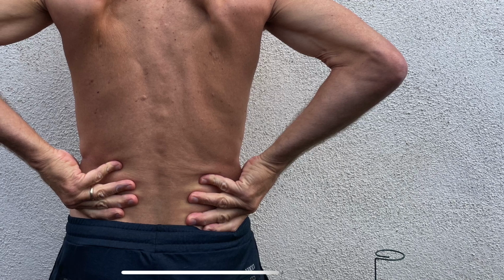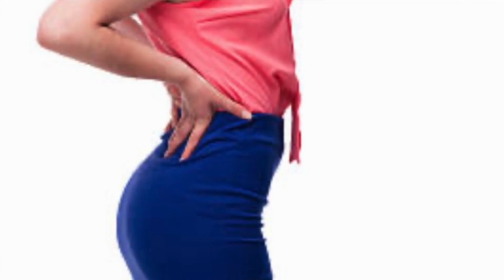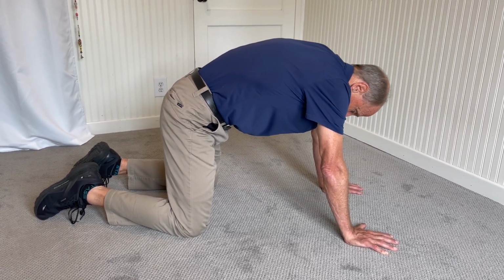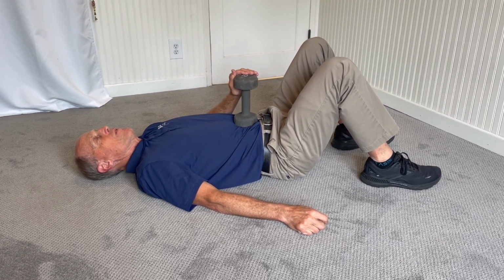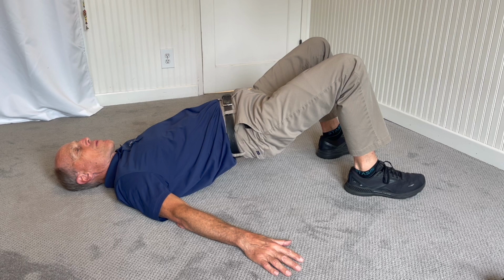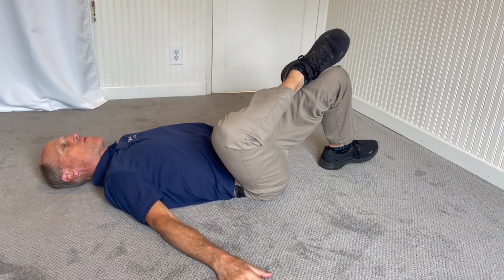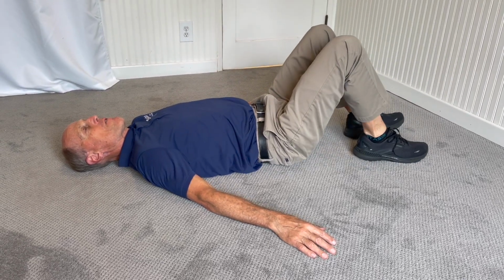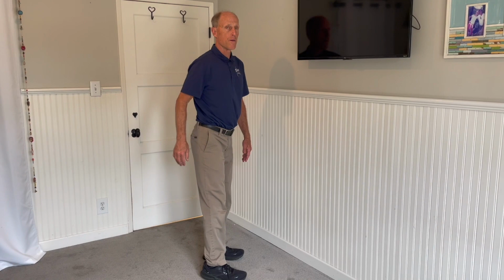5 BEST EXERCISES that STOPPED my PAIN from Lumbar Spinal Stenosis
As a Chiropractor with moderate to severe Lumbar spinal stenosis using these 5 EXERCISES to STOP the PAIN and got me back to STANDING and WALKING.
ALWAYS CONSULT YOUR HEALTHCARE PROVIDER BEFORE ATTEMPTING THESE EXERCISES.

1. EXERCISE RESTRAINT

2. CAT CAMEL / ANGRY CAT

3. LEARNING TO BRACE THE ABDOMINALS

4.GLUTE / BUTT BRIDGES

5. LOOSEN TIGHT HIPS

BONUS: THE STANCE, GETTING READY TO CARRY THESE EXERCISES OVER TO WALKING AND STANDING LONGER WITHOUT PAIN..

NOW CHECKOUT THE NEXT VIDEO ON WALKING WITHOUT PAIN..

Robert Bates DC ATC